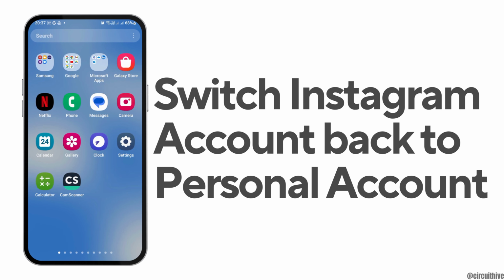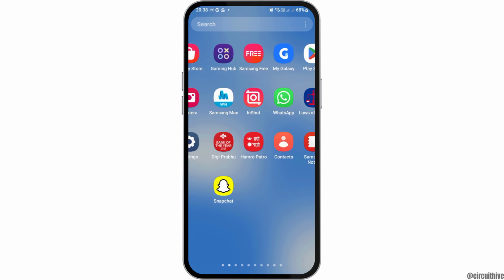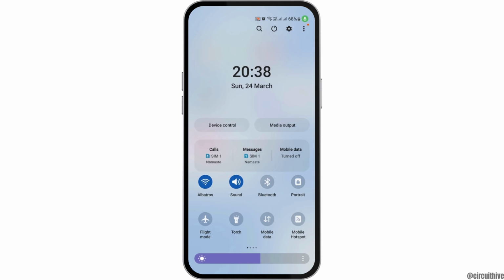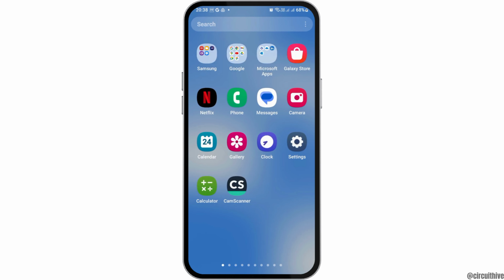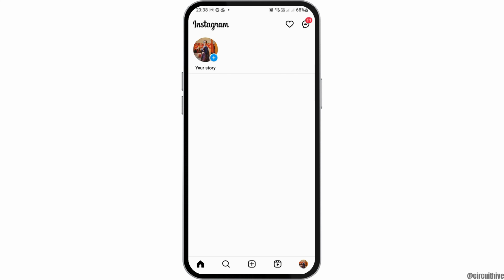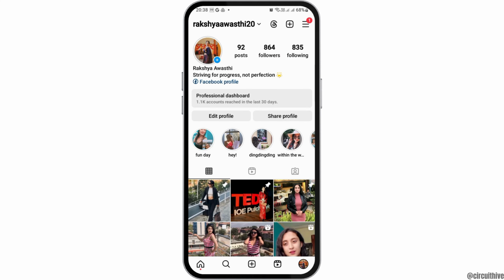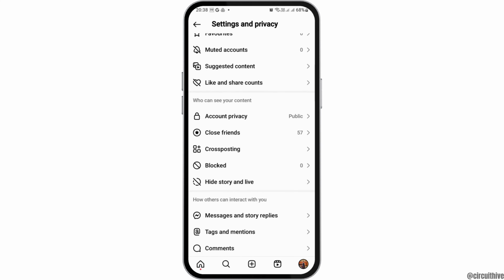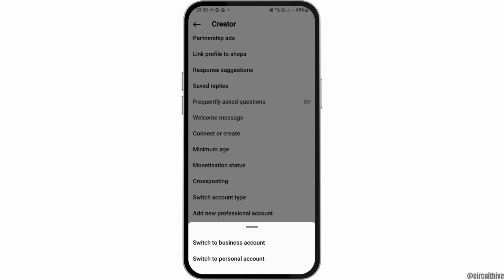Switch Instagram Back to Personal Account (Step-by-Step Guide)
If you've decided that a creator or business account isn't for you, it's easy to switch back to a personal account on Instagram. In this step-by-step guide, we'll walk you through the process of switching your Instagram account from a creator or business account back to a personal account, ensuring you have full control over your social media presence.

In this tutorial:
0:00 - Introduction
0:18 - Switch Instagram Back to Personal Account (Step-by-Step Guide)

Join us as we demonstrate how to switch your Instagram account back to a personal account with simple steps. Whether you're simplifying your social media presence or looking for a change, reverting to a personal account is straightforward and hassle-free. From accessing your account settings to selecting the personal account option and confirming the change, we'll cover everything you need to know to make the switch seamlessly.

Get ready to regain control over your Instagram experience by watching our tutorial today!